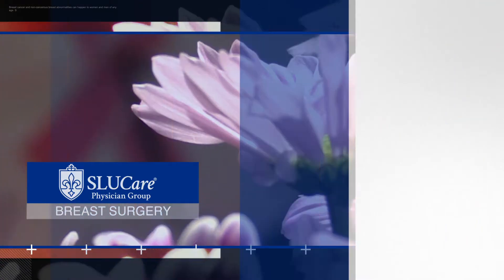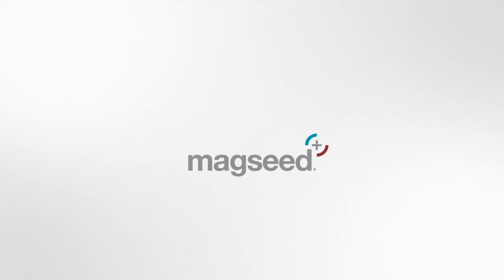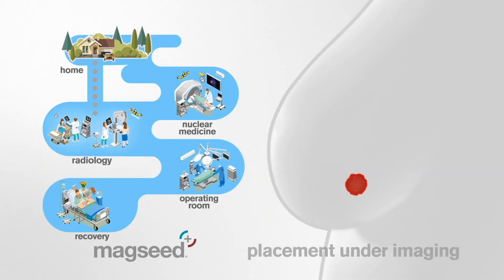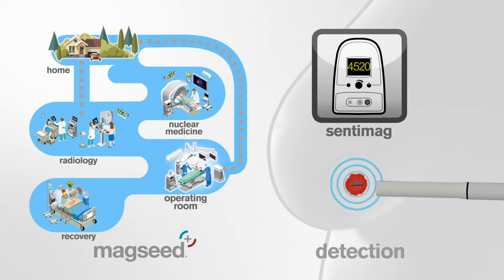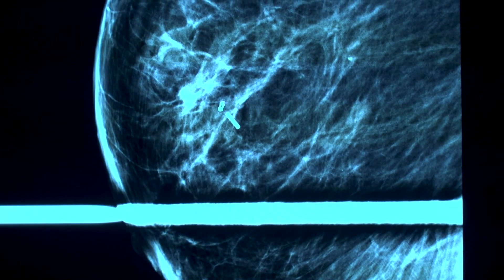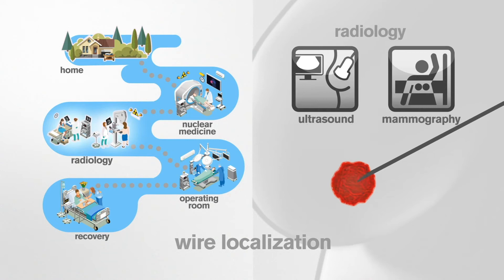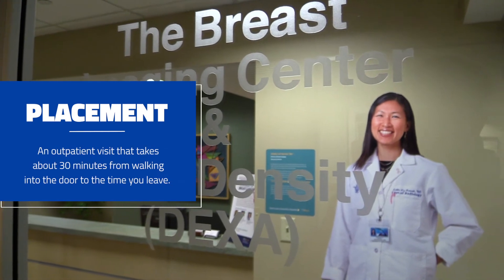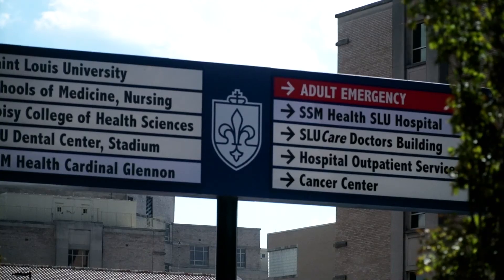Magseed Technology for Breast Cancer Surgery - SLUCare Breast Surgery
SLUCare Breast Surgeon Dr. Kaitlin Farrell talks about the new Magseed technology by Endomag that will allow for breast surgeons to know where to find the tumor without the use of wire localization.  Previous patients would have to come in the morning of surgery to have a wire placed to know where the tumor is, now patients can have a Magseed placed days ahead of surgery to make things more convenient.  The benefits to patients having this newest technology is also discussed.